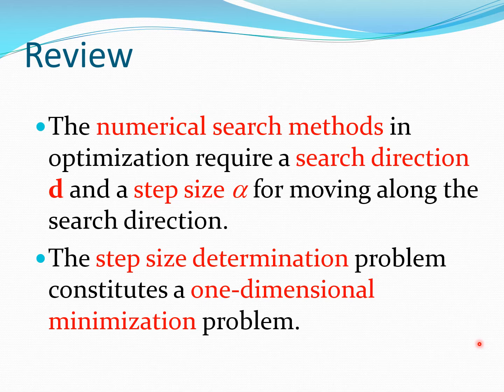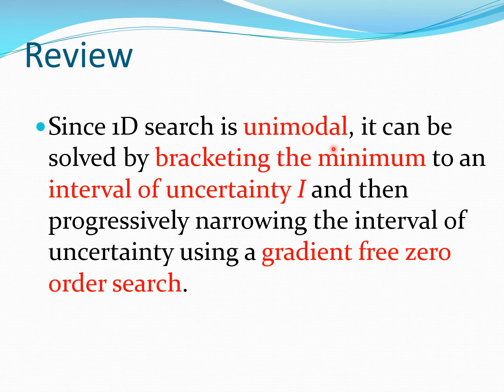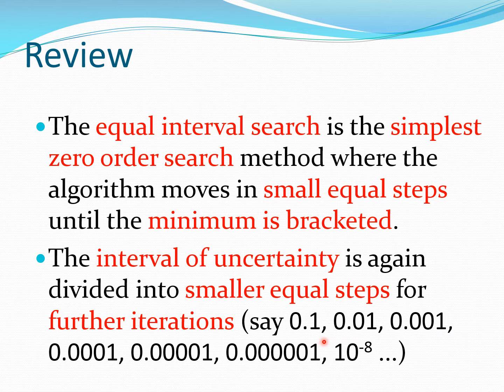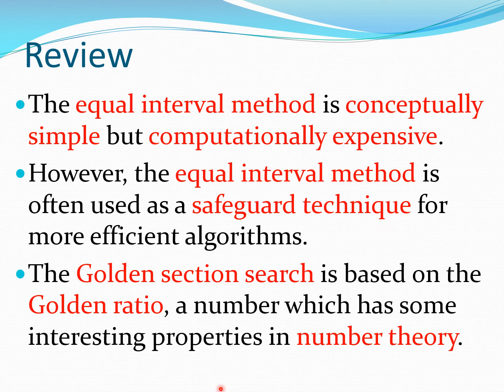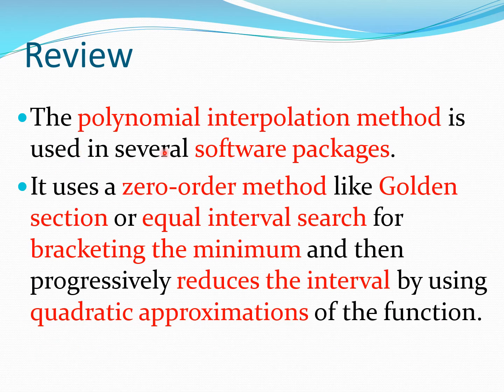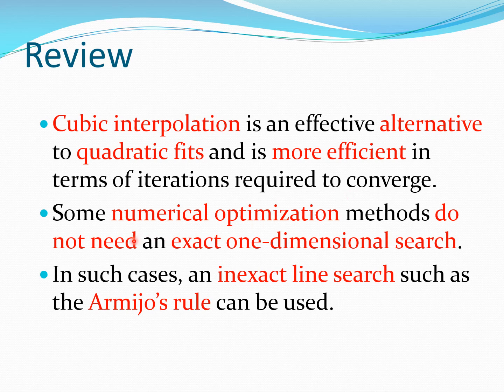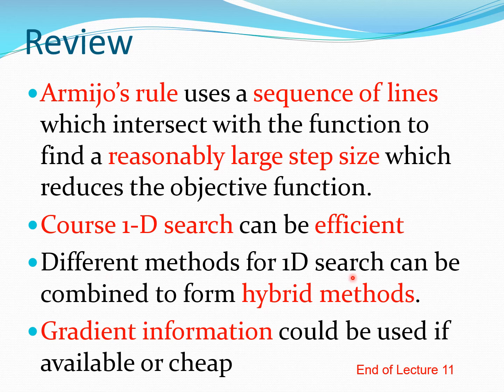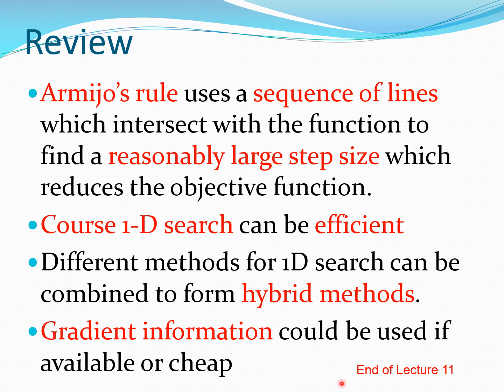Line Search Methods Explained, Optimization Lecture 11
Interval reducing methods, one dimensional search, or line search algorithms are reviewed. The 1D search is a key component of direct numerical methods in optimization, the other component being finding the descent direction. The equal interval method, golden section method, polynomial interpolation, and inexact line search were discussed for function minimization. The line search criteria were derived. In addition to optimization, these interval reduction methods are useful for understanding the concepts of algorithms in computer science and for doing programming projects, for example, in Python or Julia.